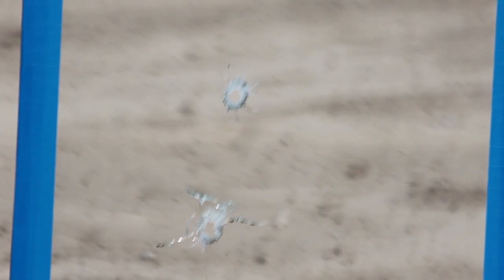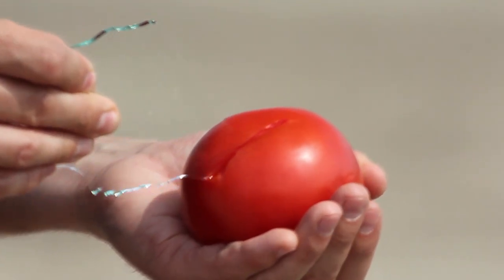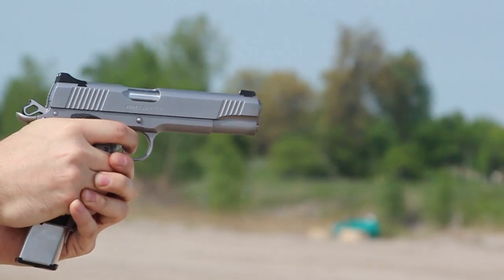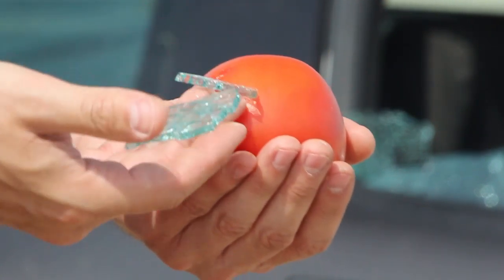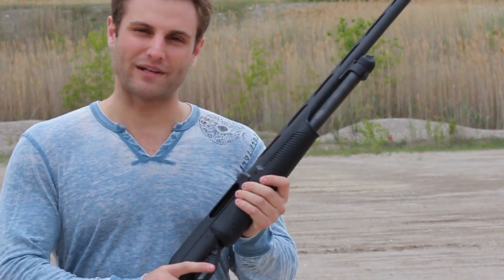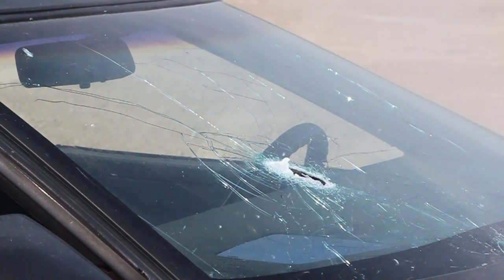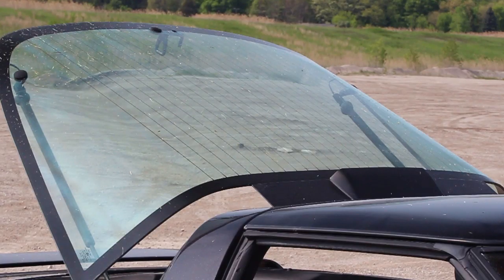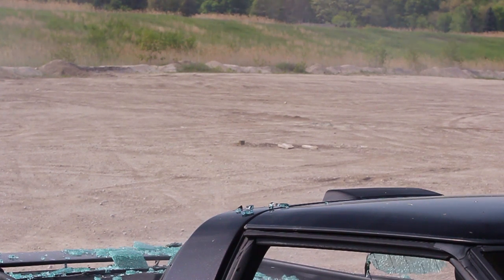Safety Glass - How does it work?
Kev and Rob Dahm put safety glass to the test.  Using a 1988 Chevy Corvette and a variety of weapons to illustrate the differences in automotive glass.